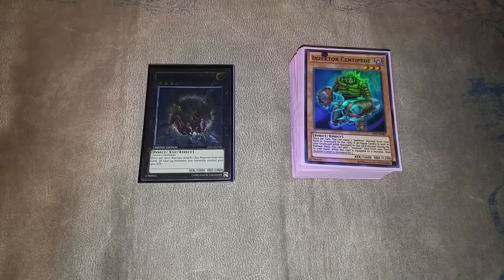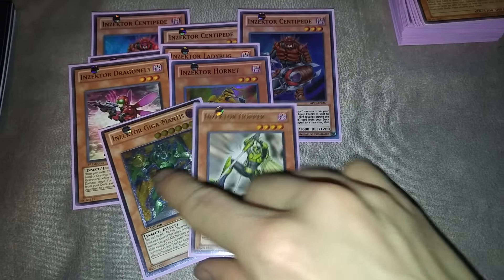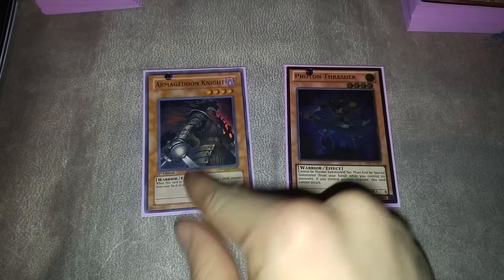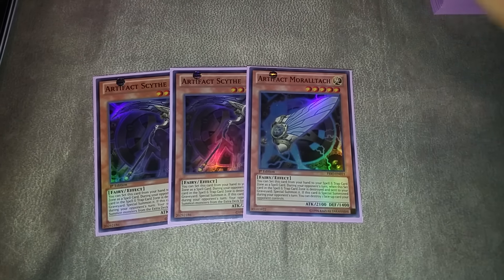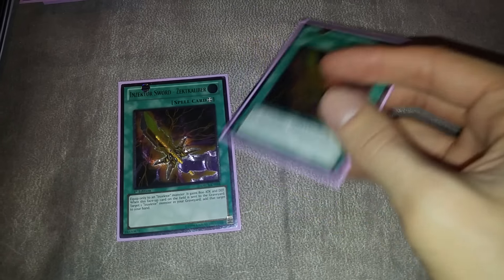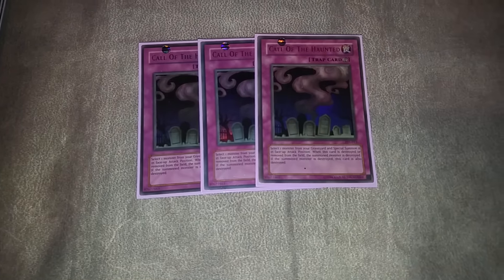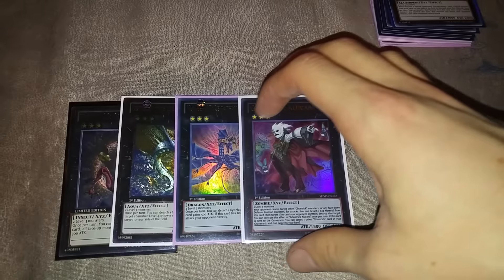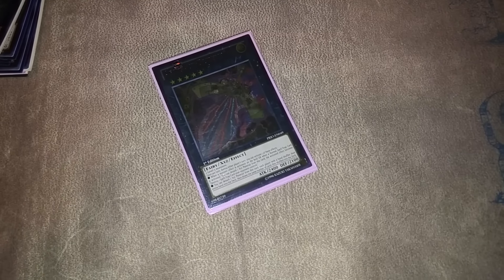Inzektor Deck Profile February 2016